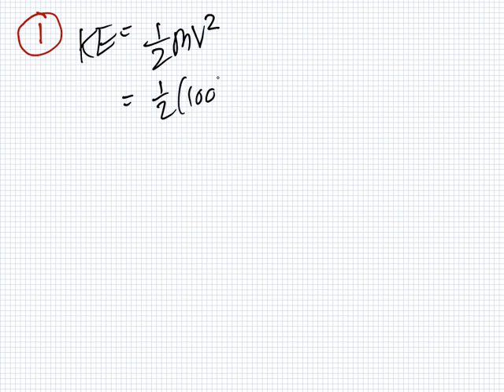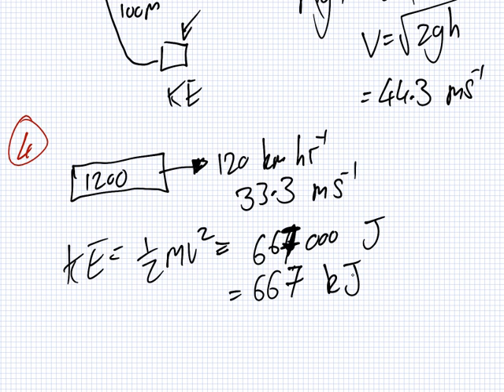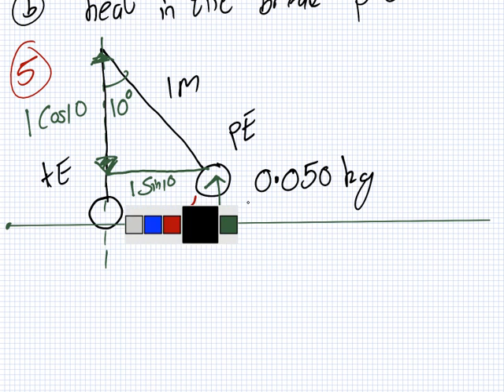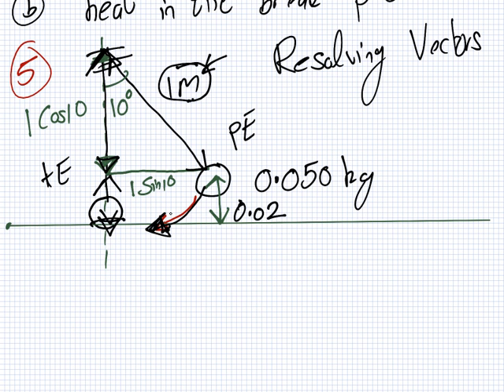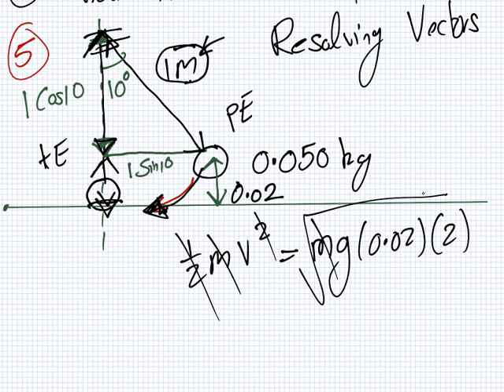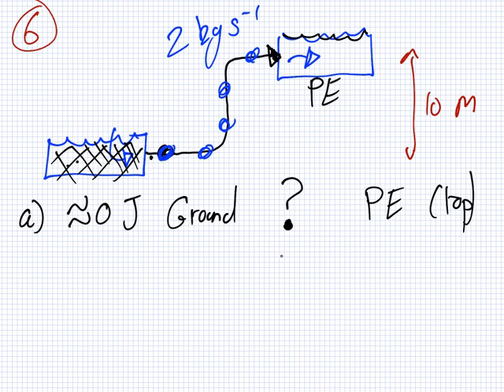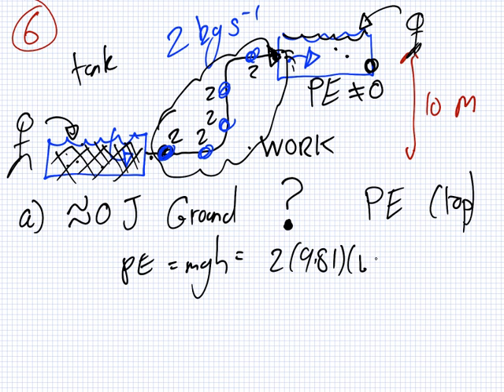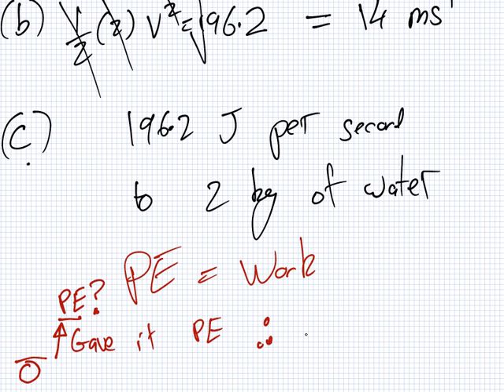Physics | Tutorial | Mechanics | KE and PE